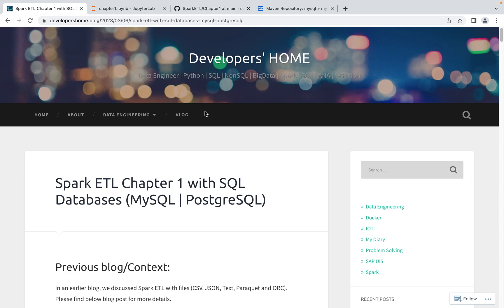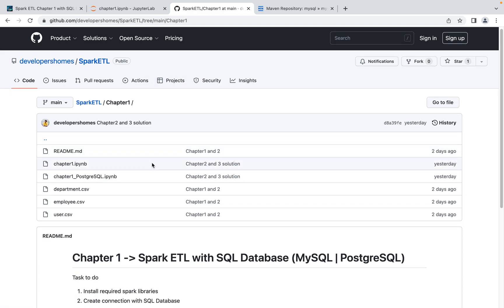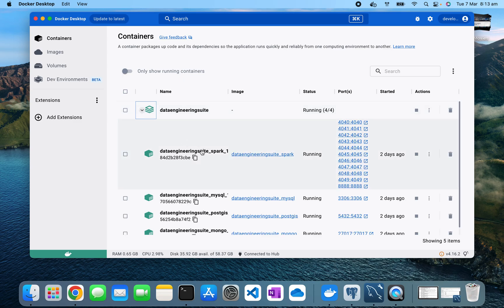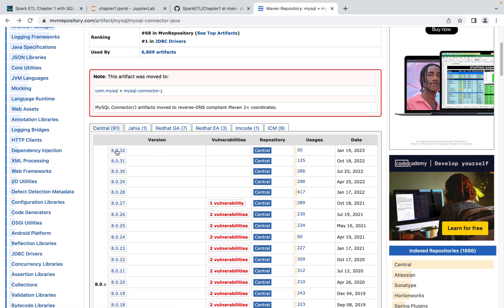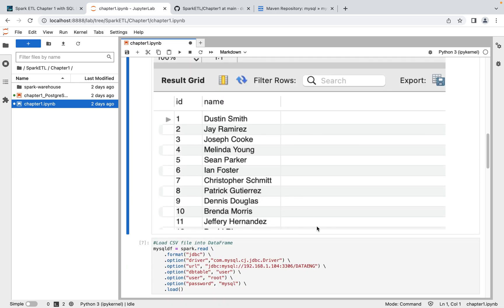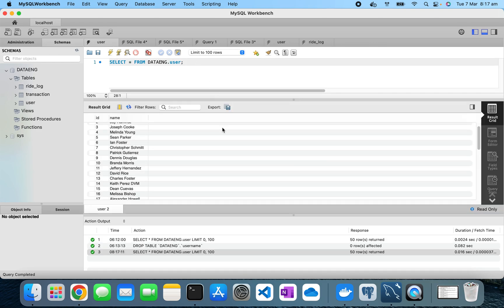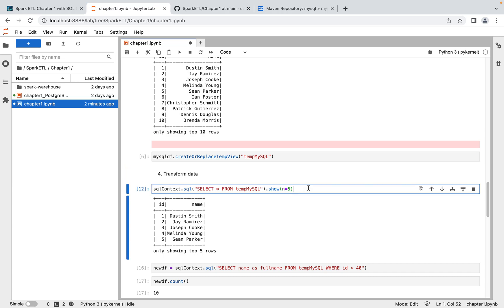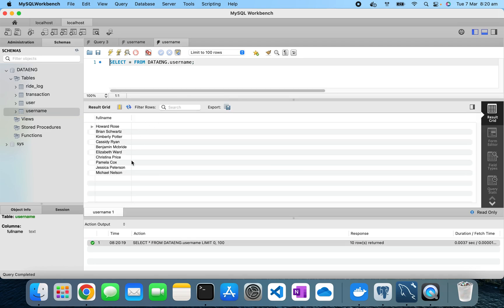Spark ETL with SQL Database (MySQL | PostgreSQL)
In this video, we are discussing about Spark ETL with MySQL and PostgreSQL.

we will discuss about Spark ETL pipelines with all of below different types of sources. Detailed Plan:

0. Chapter0 - Spark ETL with Files (JSON | Parquet | CSV | ORC | AVRO)
1. Chapter1 - Spark ETL with SQL Database (MySQL | PostgreSQL)
2. Chapter2 - Spark ETL with NoSQL Database (MongoDB)
3. Chapter3 - Spark ETL with Azure (Blob | ADLS)
4. Chapter4 - Spark ETL with AWS (S3 bucket)
5. Chapter5 - Spark ETL with Hive tables
6. Chapter6 - Spark ETL with APIs
7. Chapter7 - Spark ETL with Lakehouse (Delta)
8. Chapter8 - Spark ETL with Lakehouse (HUDI)
9. Chapter9 - Spark ETL with Lakehouse (Apache Iceberg)
10. Chapter10 - Spark ETL with Lakehouse (Delta vs Iceberg vs HUDI)
11. Chapter11 - Spark ETL with Lakehouse (Delta table Optimization)
12. Chapter12 - Spark ETL with Lakehouse (Apache Kafka)
13. Chapter13 - Spark ETL with GCP (Big Query)
14. Chapter 14 - Spark ETL with Hadoop (Apache Sqoop)